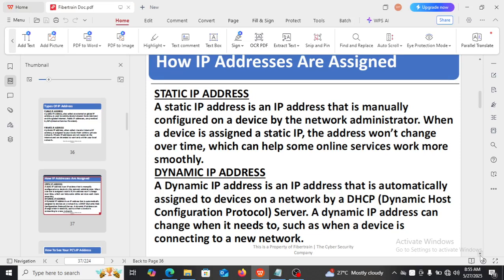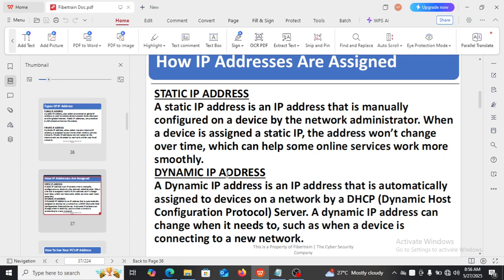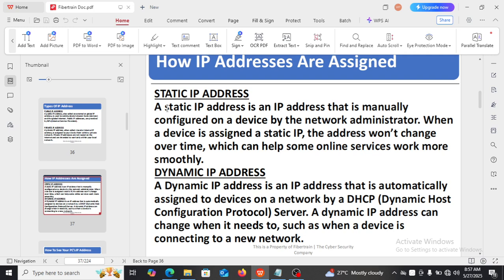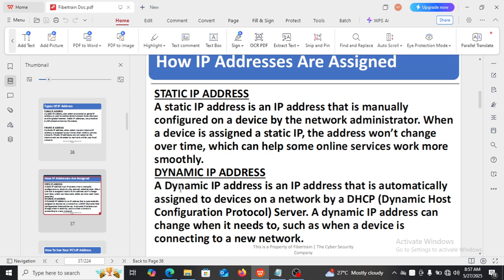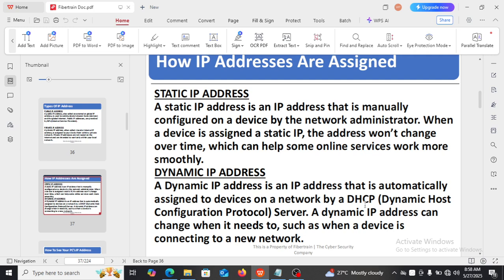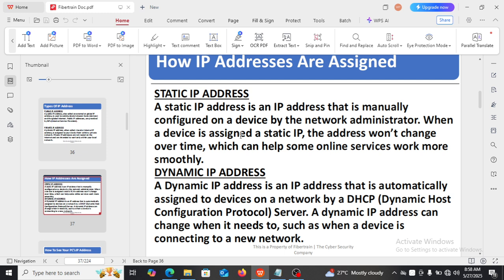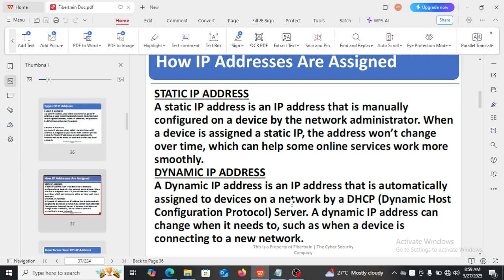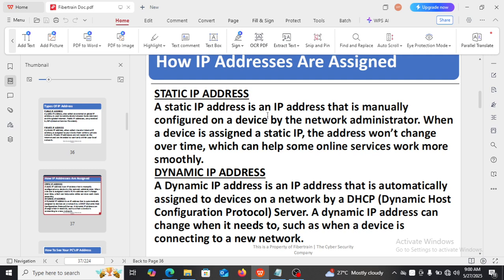UNDERSTANDING HOW TO ASSIGN IP ADDRESS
THIS VIDEO WILL HELP YOU TO KNOW HOW TO ASSIGN IP ADDRESS